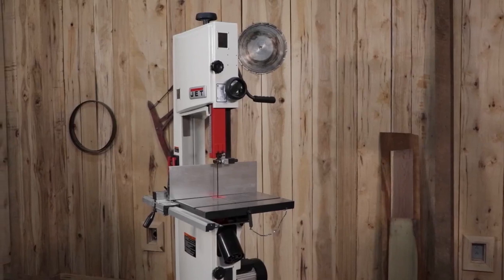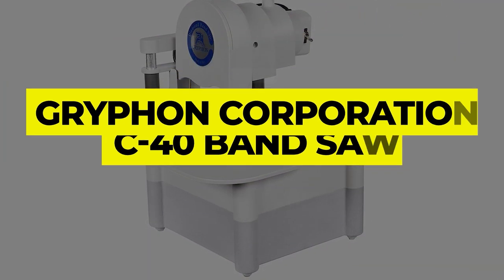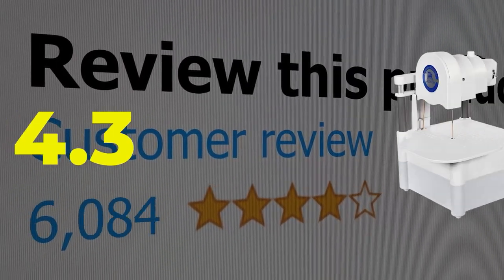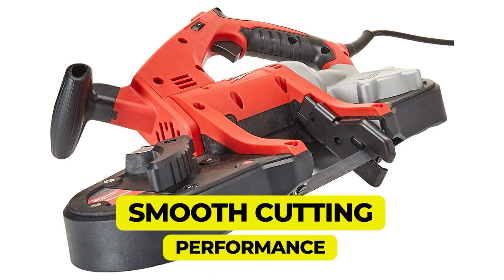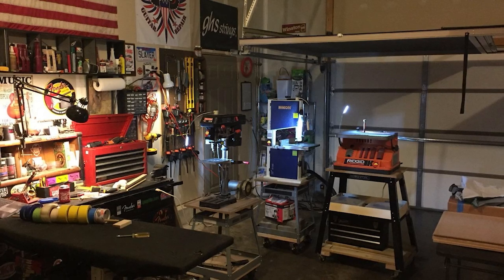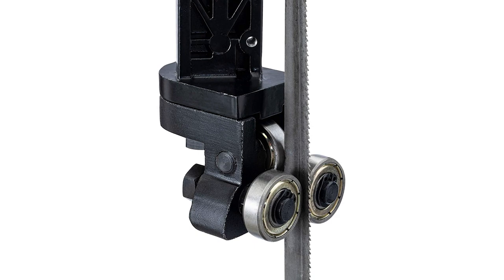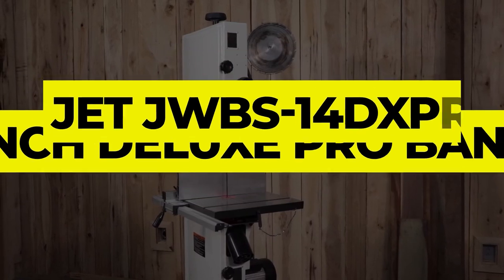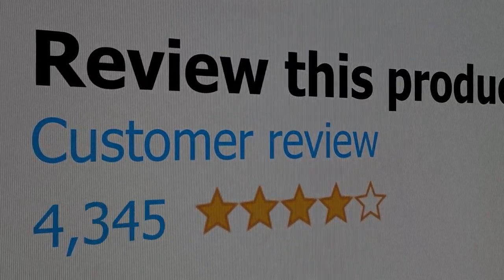Best Band Saw on the Market | Top 5 Band Saws for Everyone!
Looking for the best band saw on the market? In this video I'll show you 5 of the best band saws for anyone, from a beginner to a pro. After this video, you'll be able to make your decision with confidence and get the best band saw for your needs.

AMAZON DISCLOSURE:
Whole House Care is audience-supported and we’re independent reviewers with no connection to the manufacturers or sellers. We review products that we think are the best in their respective categories.

00:00 Introduction
00:32 Best Band Saw 2022
01:26 Milwaukee 6242-6 Compact Corded Band Saw
02:12 Rikon Power Tools 10-305 Bandsaw
02:56 Shop Fox W1715 Metal-Cutting Bandsaw
03:42 JET JWBS-14DXPRO 14-Inch